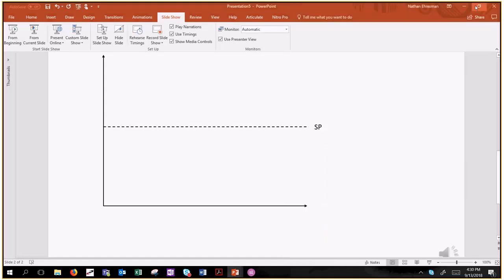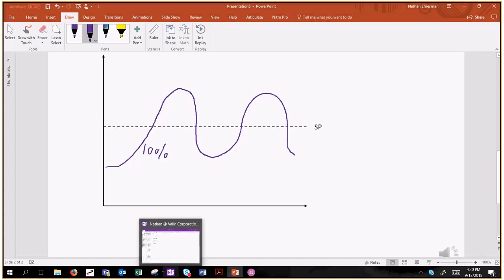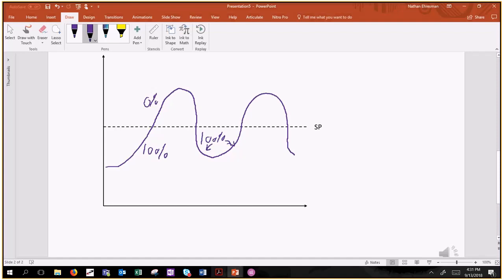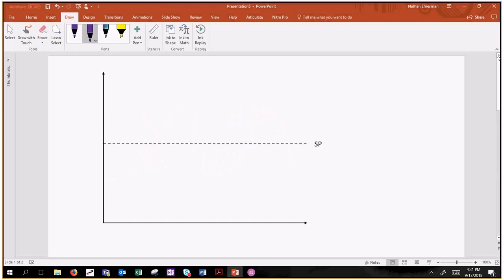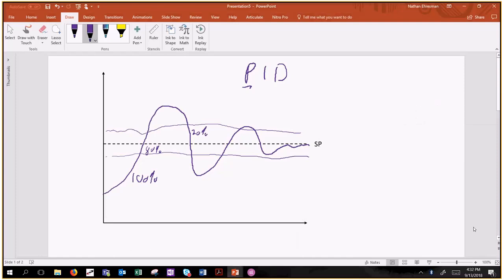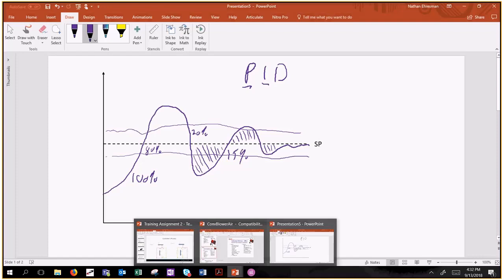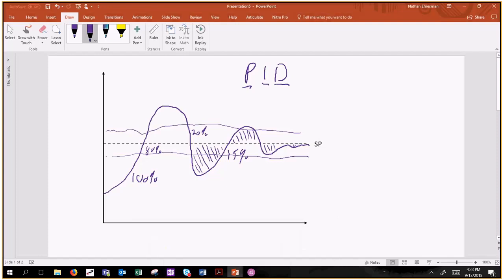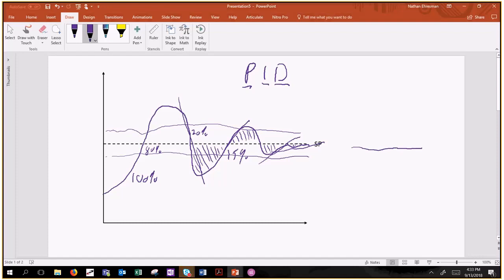Basic PID Control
Learn about the basic parameters of PID control and how they can improve your throughput and reduce scrap.